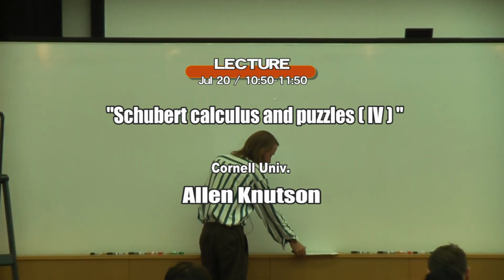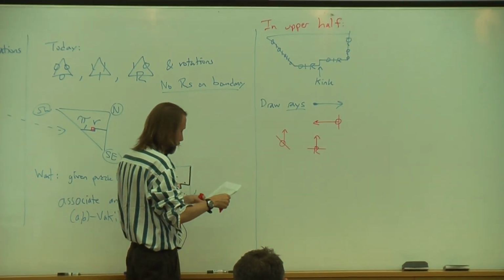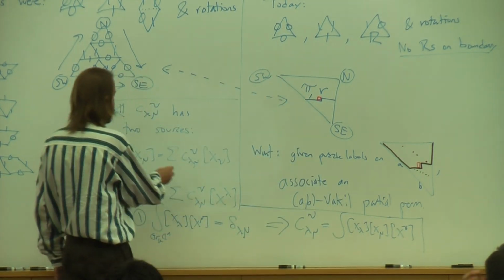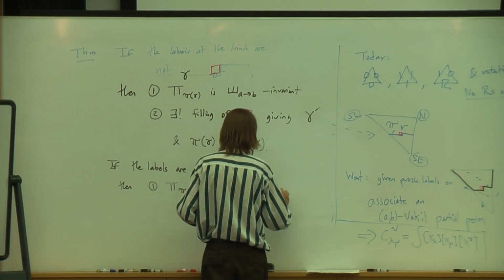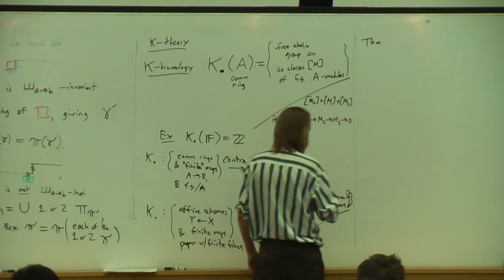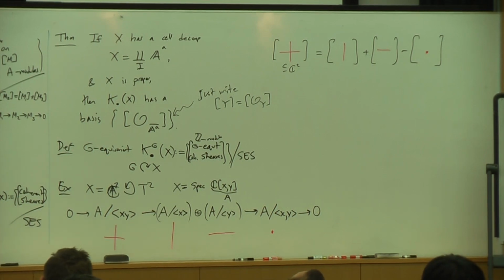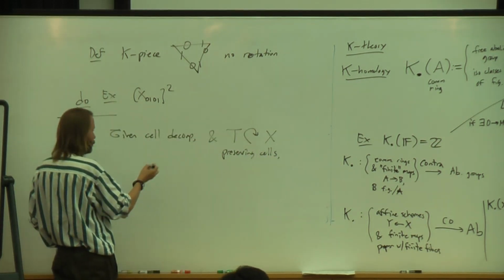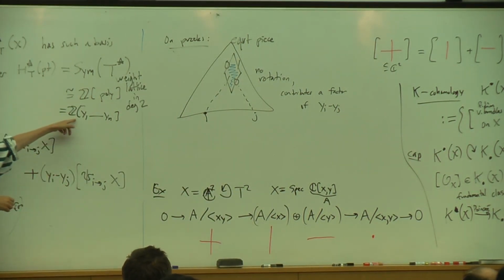MSJ-SI 2012 Schubert calculus Summer School : Allen Knutson (Cornell Univ.)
（msj2012-008）
2012年度日本数学会季期研究所 シューベルトカリキュラス MSJ-SI 2012 Schubert calculus Summer School
Date: July 20 (Fri), 2012 10:50--11:50
Venue: Osaka City University, Media center (Library)
Speaker: Allen Knutson  (Cornell Univ.)
Title: Schubert calculus and puzzles(IV)